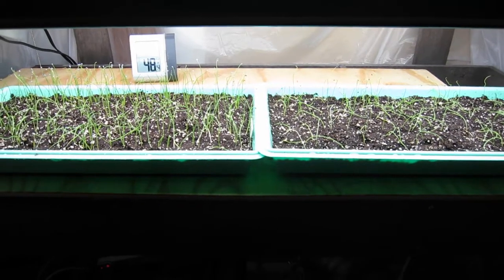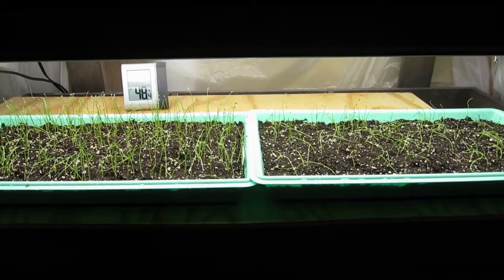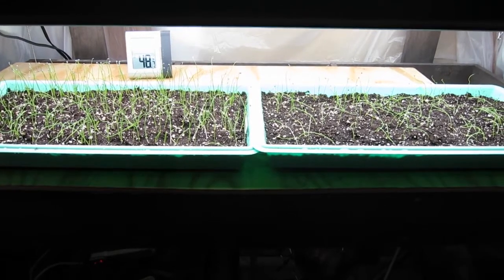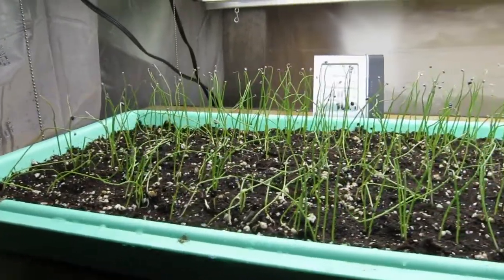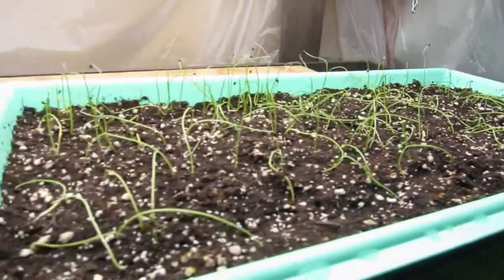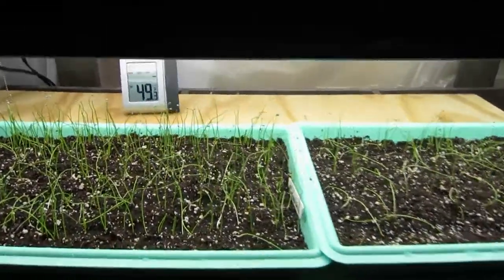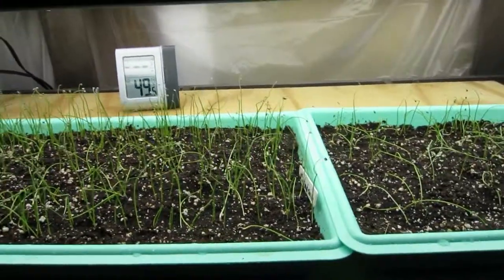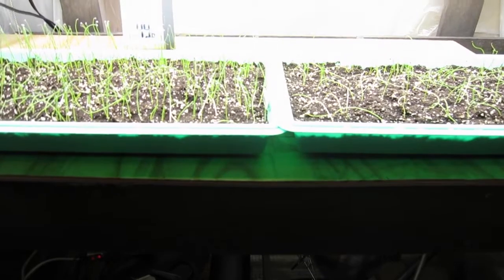Hybrid vs Heirloom Seeds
Don't fear hybrid seeds. They are not GMOs, they are not unnatural, they are not evil. Even if you can't save seed, some varieties of hybrid seed can be viable for a decade or longer (tomatoes) stored under optimal conditions, so find a variety you like, then buy a bunch. Hybrids are also a great learning tool - they can be forgiving with new gardeners. I'm not saying all hybrids are better than heirlooms, but some things just do better as hybrids, like, onions...